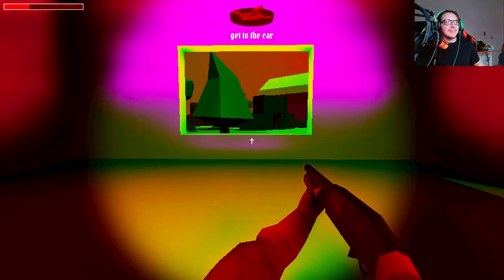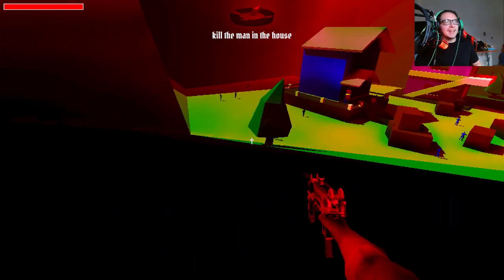kill the man in the house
You must kill this man. But be careful, he is surrounded by guards.